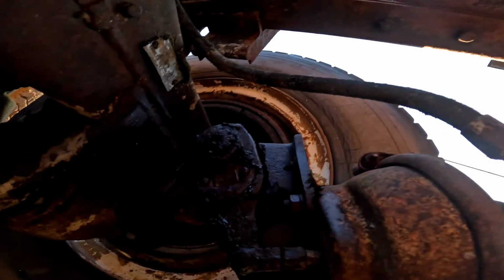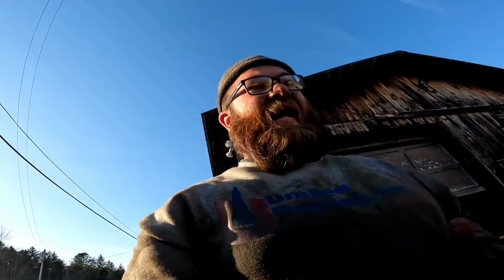Diesel CUMMINS Triple Nickel 555 Startup! Brockway 358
Making progress on the brand spankin' new (to me) Brockway 358 antique truck. Finally got to tinker with it and got the slack adjuster on the one wheel loose! Stick around to hear the Cummins 555 diesel engine start up! Given the weather I wasn't sure if I could get a cold-start this quick.